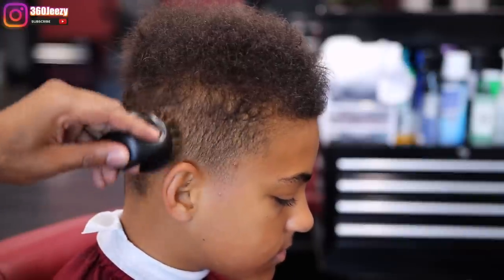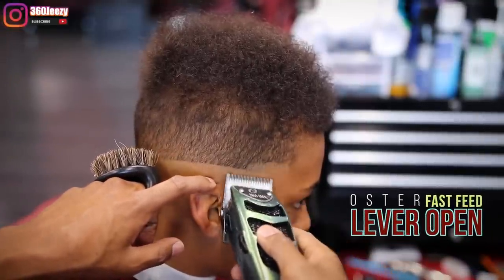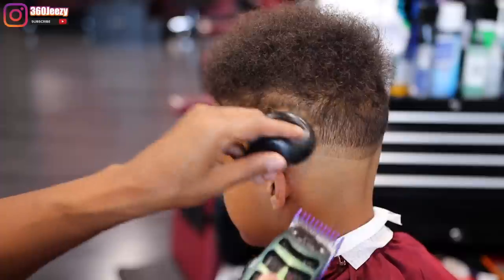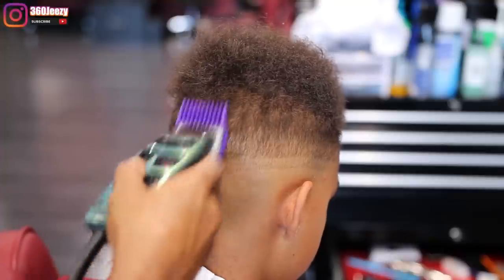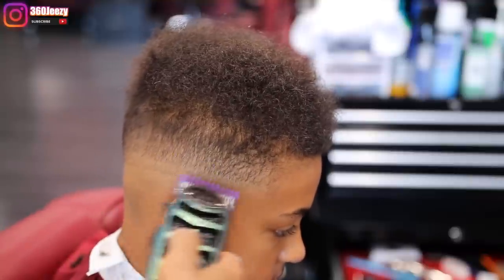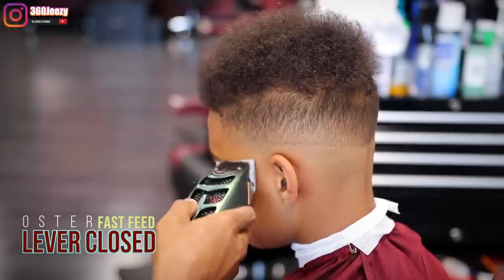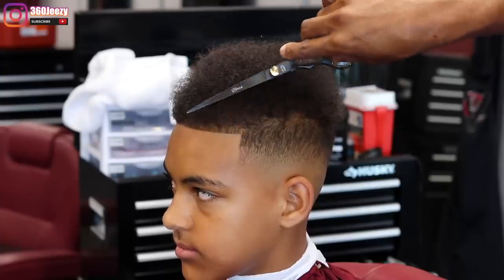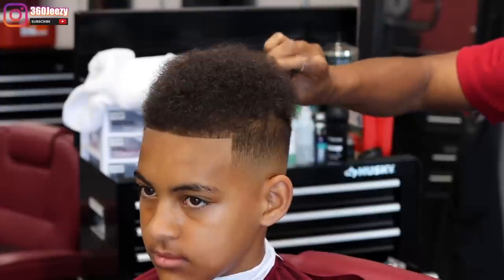*FULL LENGTH* 15MIN HAIRCUT TUTORIAL: MID FADE | BEST WAY TO CUT FINE HAIR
To Purchase The Tools I Use In This Video:

Oster Fast Feed:
Andis GTX:
Andis Slimline Pro Li:
Wahl Magic Clip:
Andis Pro Lithium Shaver:
Wahl Hero:

To Purchase The Camera Equipment I use To Film This Video:

Canon 80D:
50mm Lens:
Sigma18-35mm Lens:
Ring Light:
Samson Wireless Mic:
Mac Book Pro: